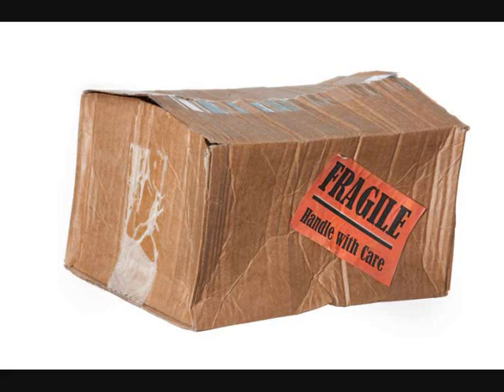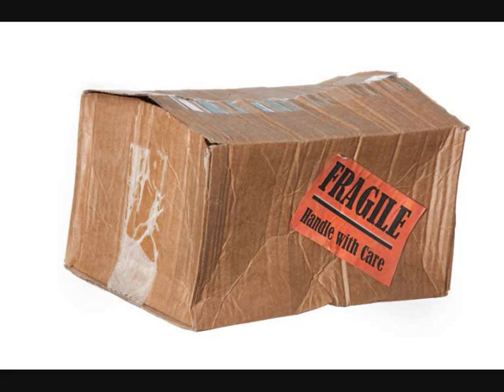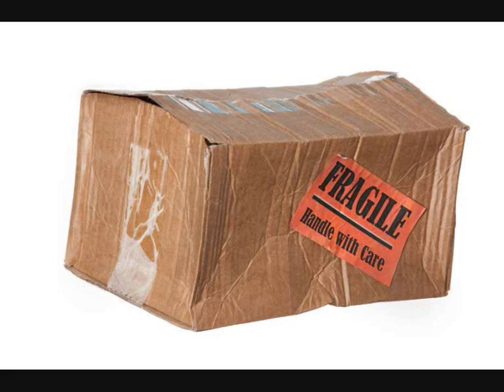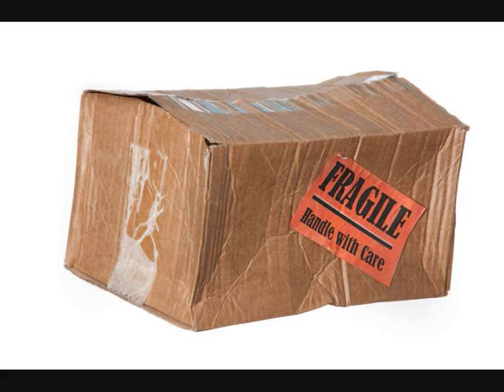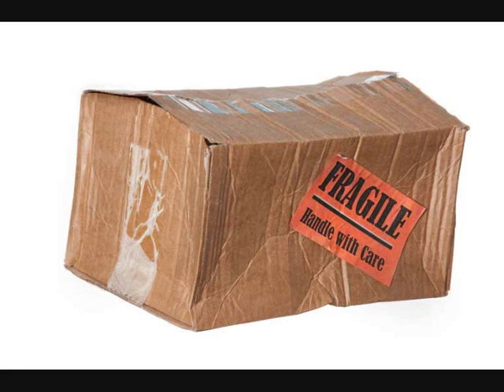Postal Bargains - Diagram Brothers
B side to the single Bricks by the criminally underrated Diagram Brothers.